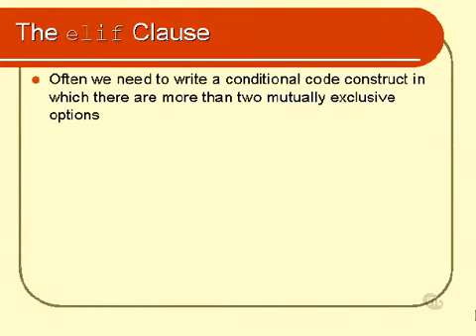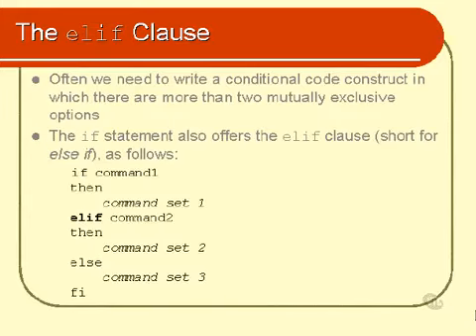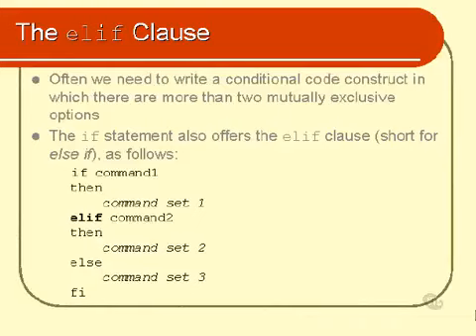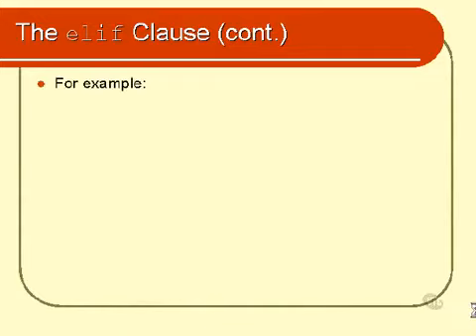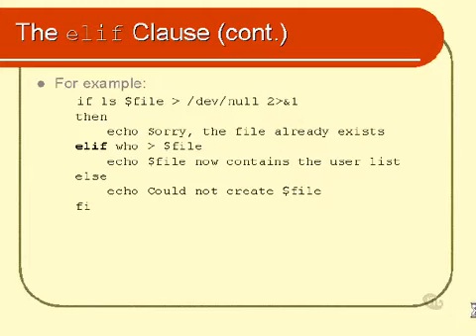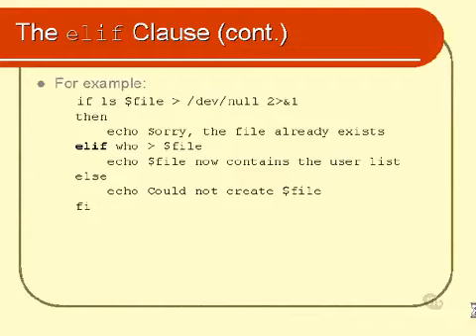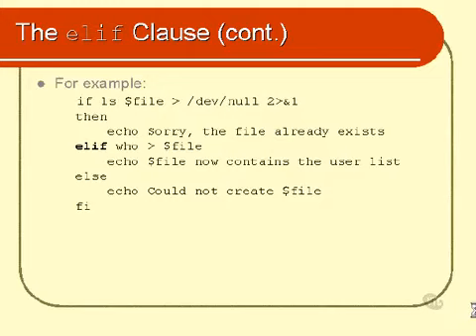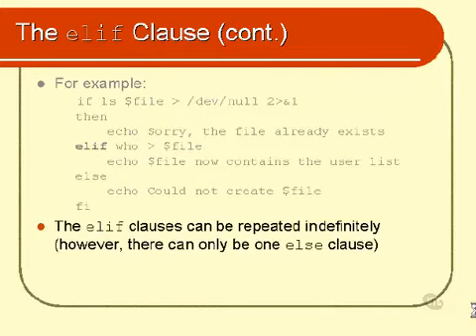0505 The elif Clause.mp4